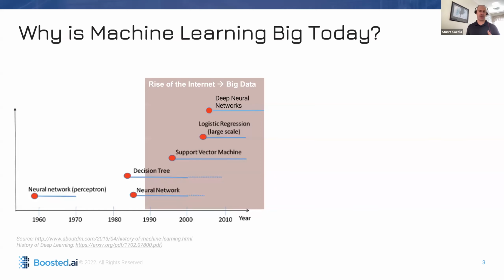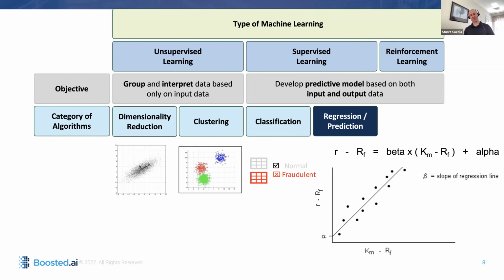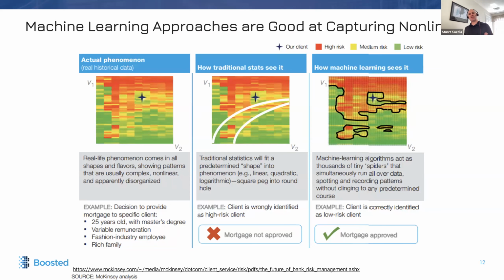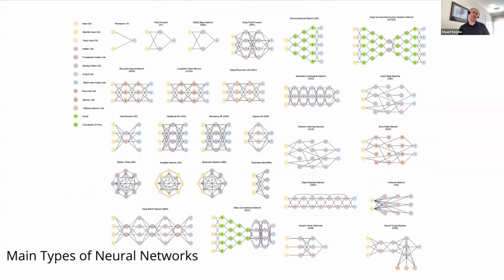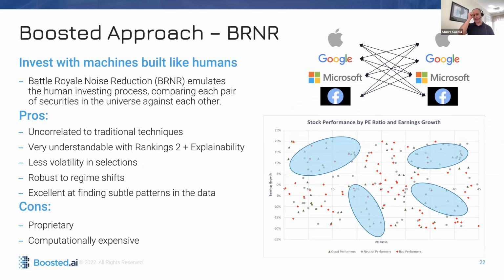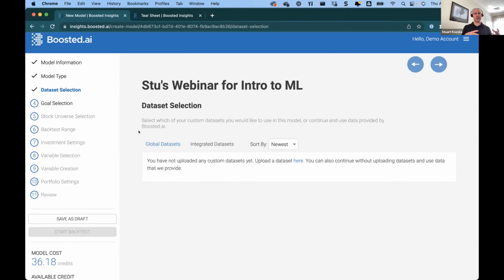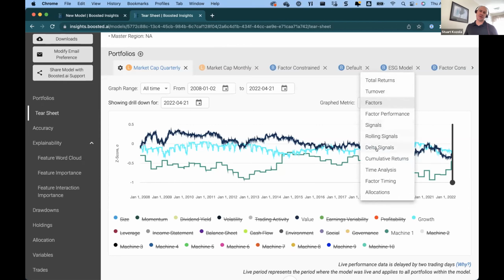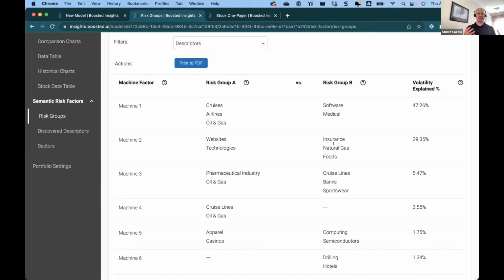[Webinar] An Introduction to Machine Learning in Asset Management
AI has moved beyond being a fancy, experimental topic and is now the scalable, sustainable answer to many high-value business use-cases in the asset management industry. It is now more critical than ever for organizations to educate themselves and establish a common mission and vision for adopting machine learning, scaling AI systems, and becoming truly data-driven. This webinar will equip you and your team with the fundamentals of machine learning and artificial intelligence, and how they are being used to manage assets worth trillions of dollars.

In this webinar, we introduce the basics of machine learning and how it is being applied to a variety of industry use cases. We will then provide an overview of Boosted Insights, our ground-breaking AI platform for asset management. We’ll walk you through a demo of Boosted Insights and highlight features and capabilities that you can use in your everyday work life.

What you will learn:
- Introduction to machine learning and AI in asset management
- Overviews of the features and capabilities of Boosted Insights
- Live demo of Boosted Insights applied to real-world datasets

Stuart’s Bio:
Stuart has over 16 years of experience working with banking, buy-side, sell-side, and insurance firms on adopting technology to solve business challenges. Prior to joining boosted, Stu led product management for Quantitative Finance and Risk Management at MathWorks, creators of MATLAB and Simulink. He is interested in the adoption of model-led technology (machine learning, statistics, optimization) in financial services and enjoys working with quants, portfolio managers, risk managers, and business stakeholders on processes and technology solutions for computational finance problems. Stuart holds the Financial Risk Manager designation from the Global Association of Risk Professionals and an M.B.A. from Carnegie Mellon University.